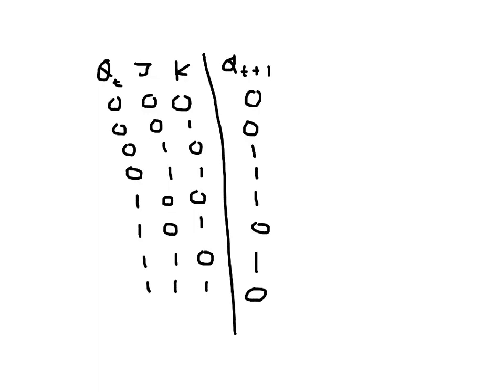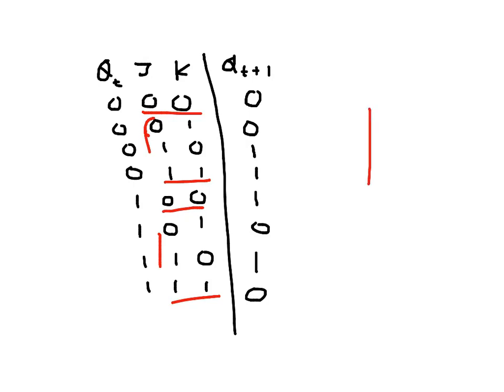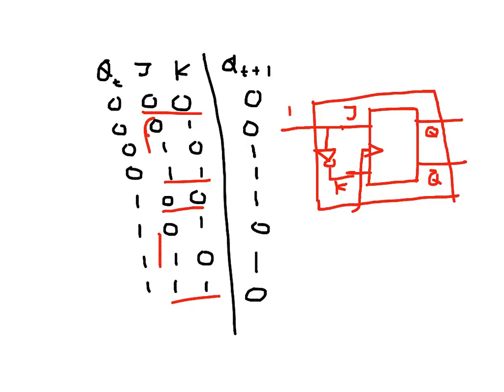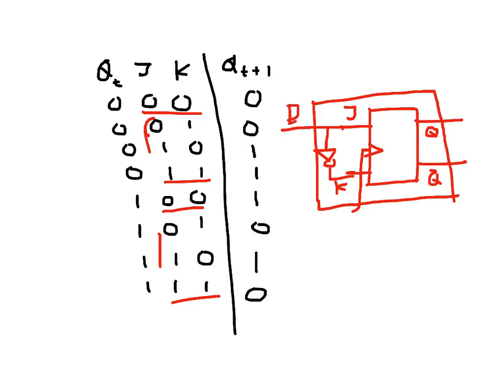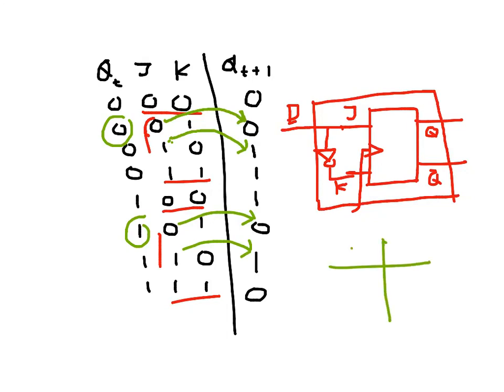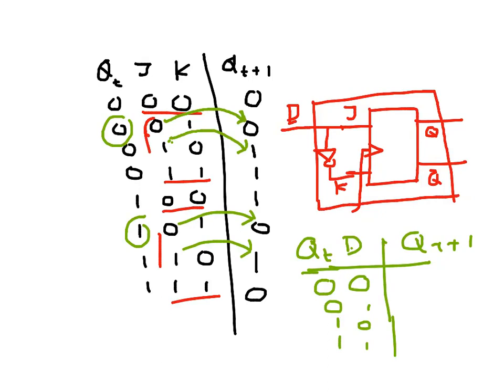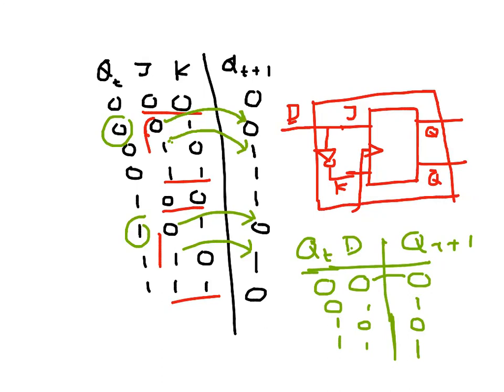Digital Electronics: D Flip Flop from JK Flip Flop